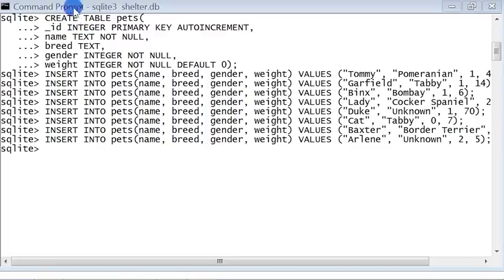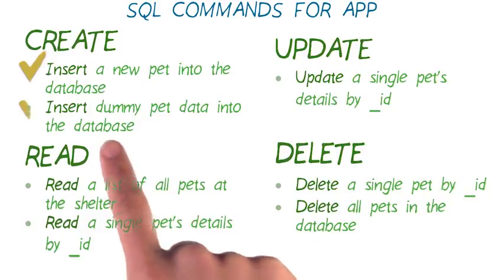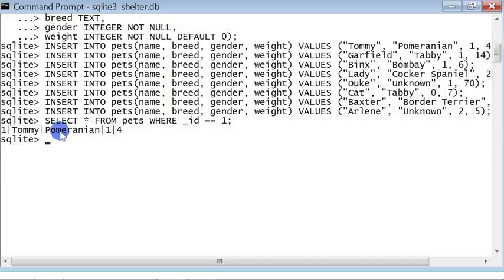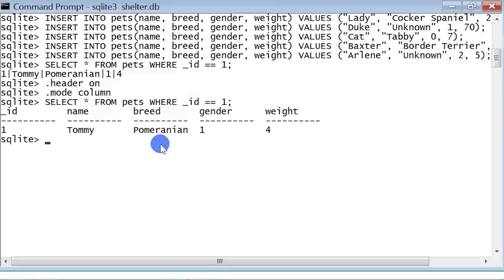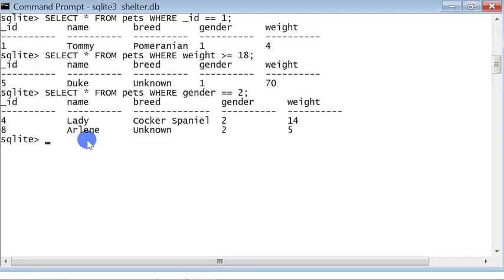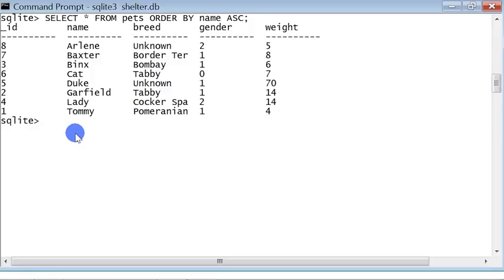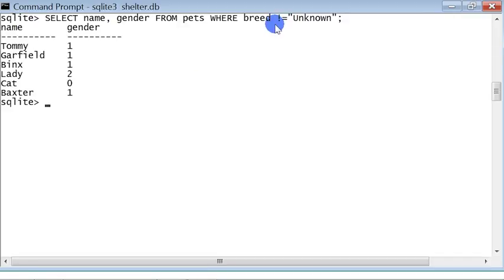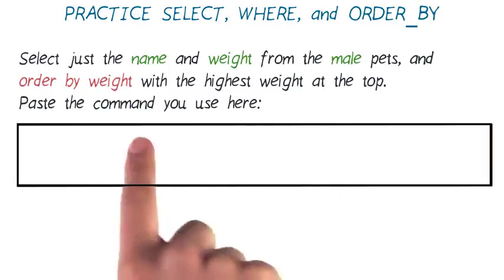30 SELECT, WHERE, and ORDER BY